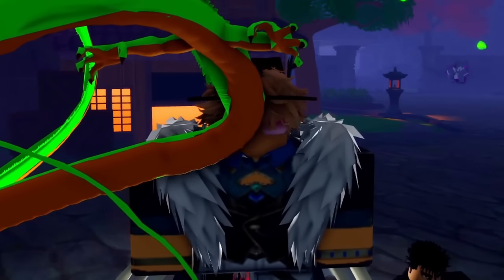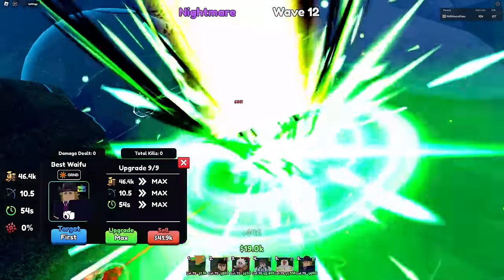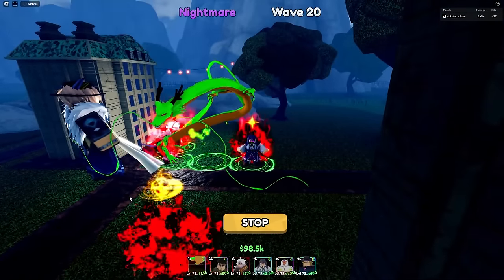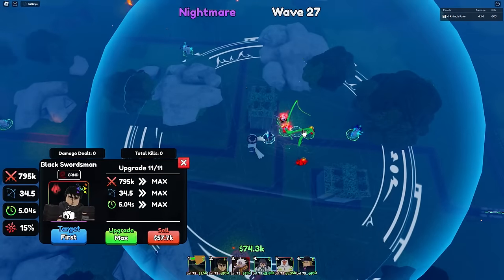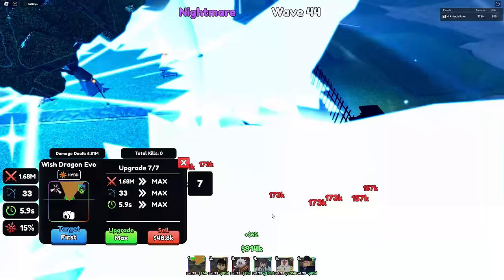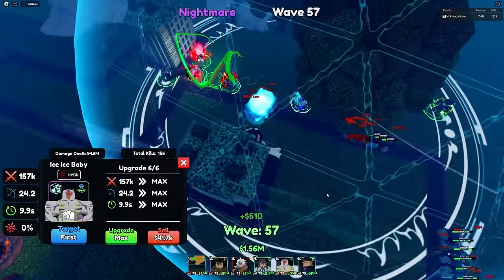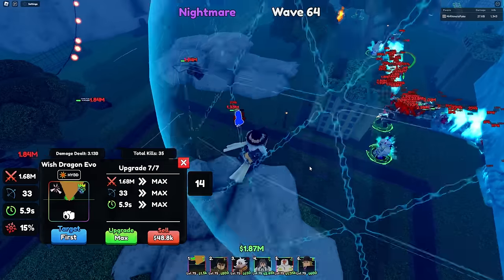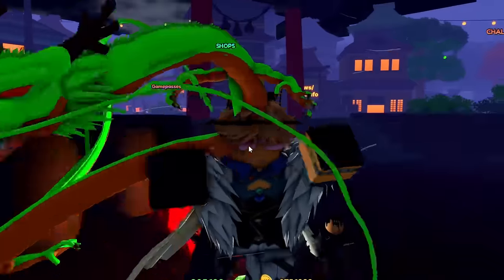FULL AoE Units Are INSANELY Good In Anime Last Stand Update 4!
FULL AoE Units Are INSANELY Strong In Anime Last Stand Update 4!

Game Title: [UPDATE 4] Anime Last Stand (FUSION!)

New DRAGON Update:
* 2 New Ultimate Units
* New EVOLUTIONS!
* New RARE DROPS!
* New QoL Improvements!
& More!

⭐ Anime Last Stand is a Anime Tower Defense Game with an unique system!
📱💻🎮 You can play on any device. (CONSOLE, PC, MOBILE)

⏫ Upgrade your Units during the battle to archive new attacks!
⛩️ Summon from the Banner and unlock New Units to use them in battles!
🌎 Take your friends with you on the story mode or infinite mode!
🕒 Every hour the shops changes and new Units will appear!
Try and Collect them all!

🔨 We are constantly working on New Updates!

Play Anime Last Stand Here!